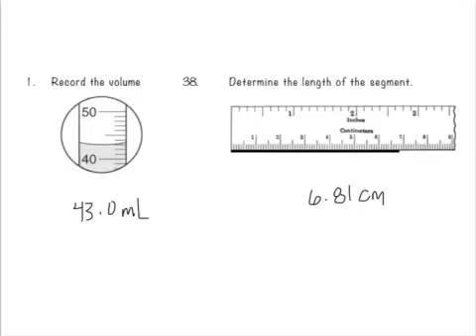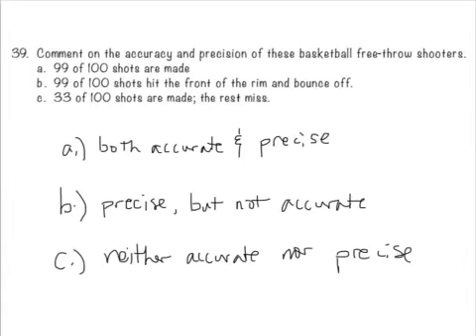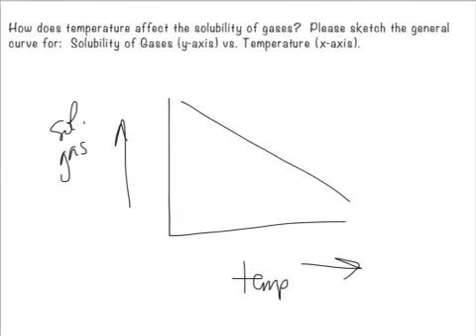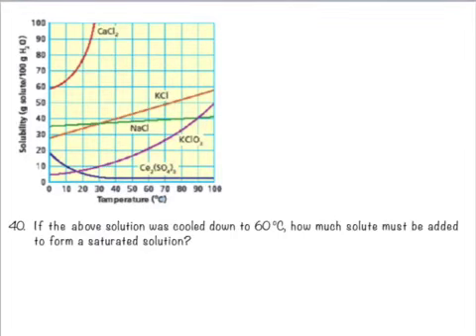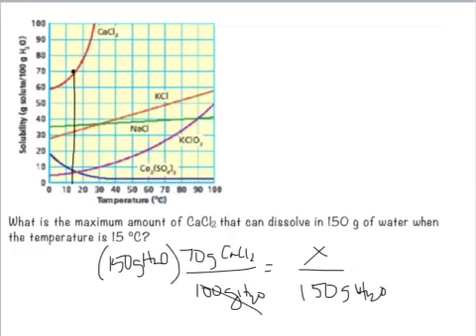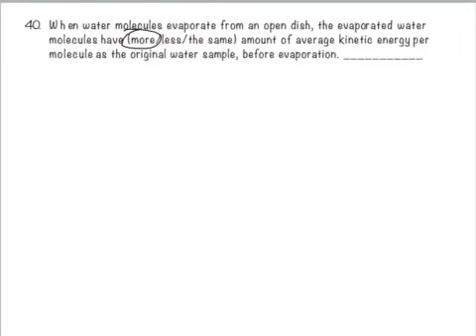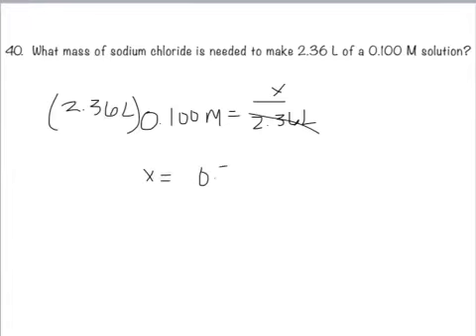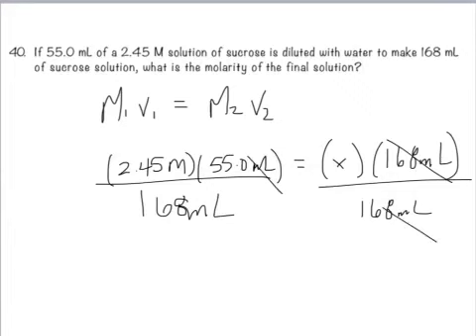2nd Semester Final Review Part 4